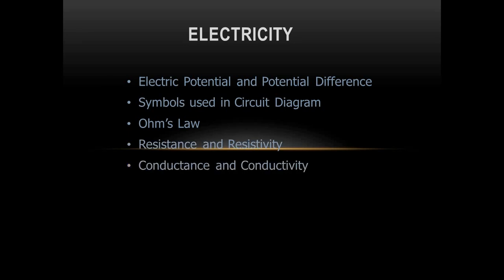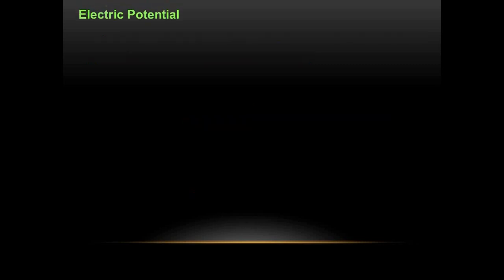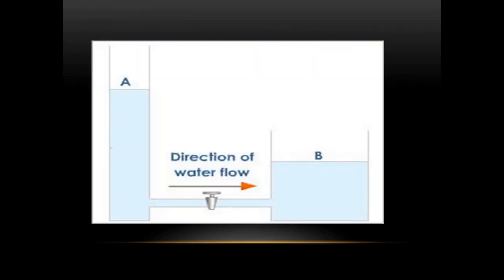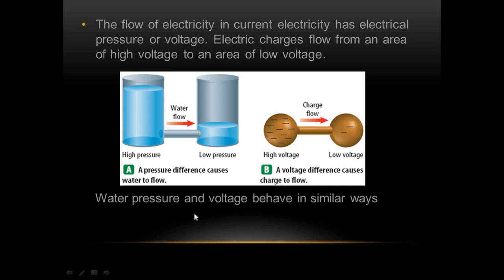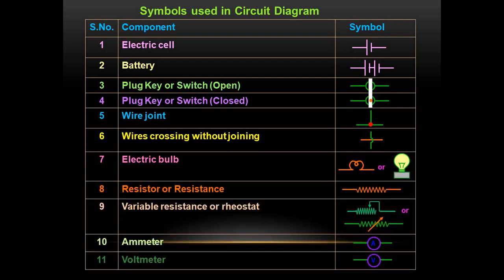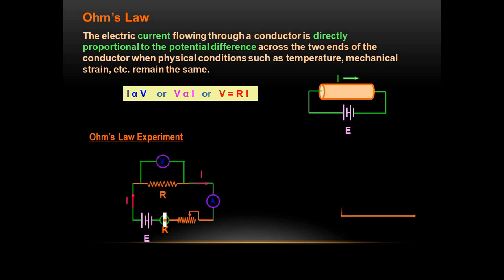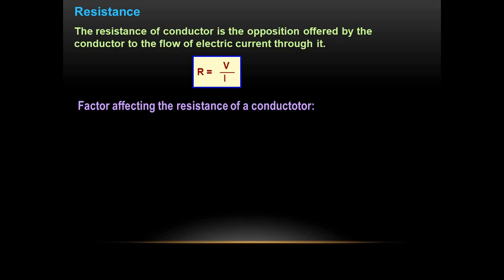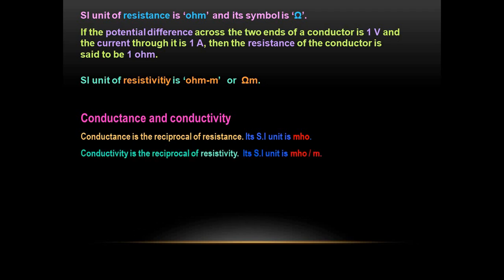electricity class 10 Part II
Current Electricity Part II
Electric Potential and Potential Difference, Ohm's Law, Resistance, resistivity, Conductance and Conductivity
By G Krishnananda Sharma